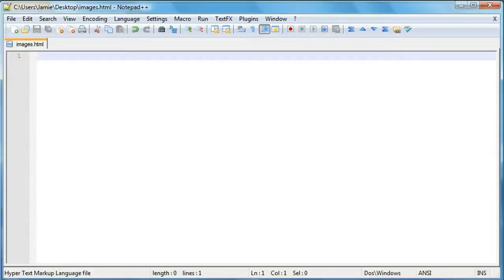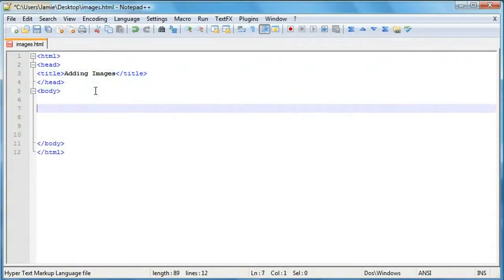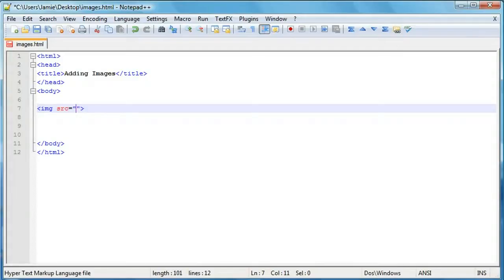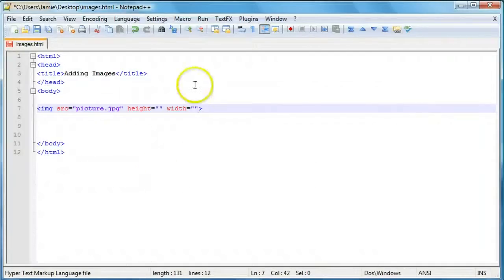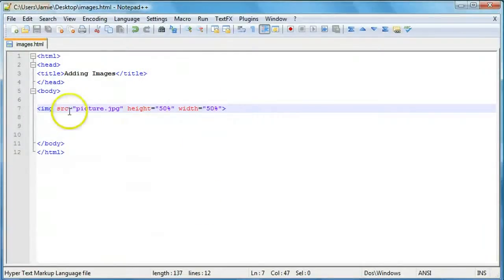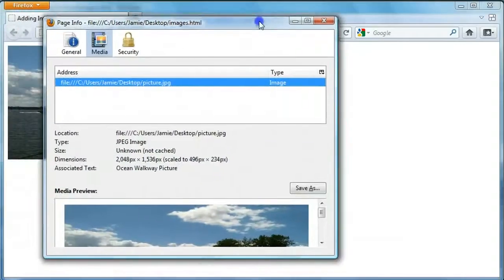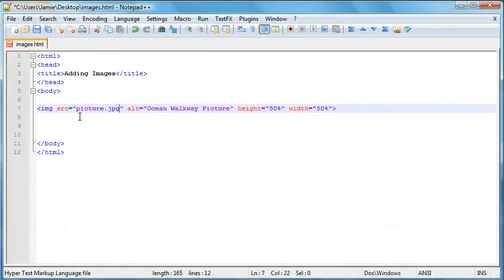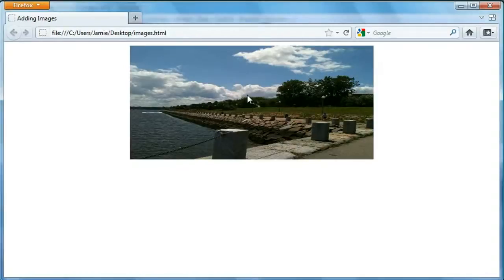HTML Tutorial 9 Adding Images Also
HTML Adding Images Also